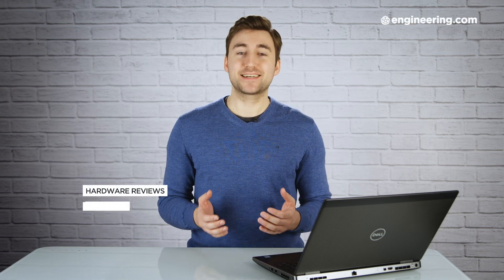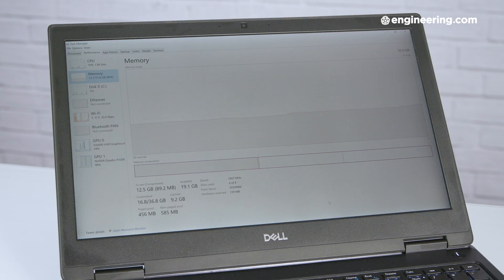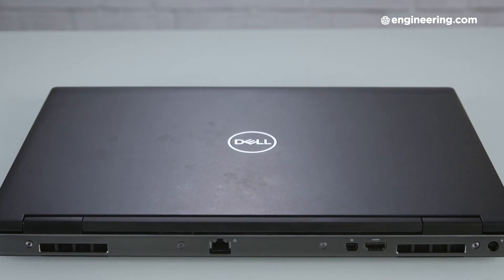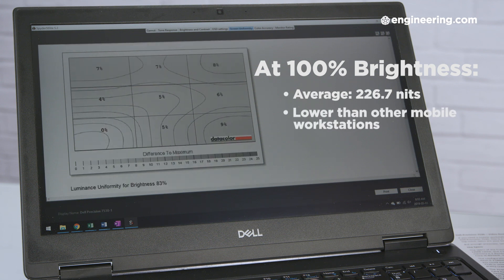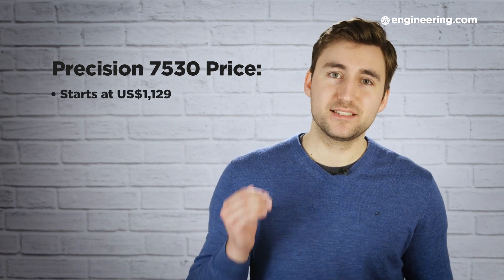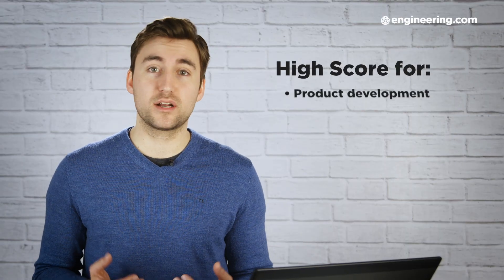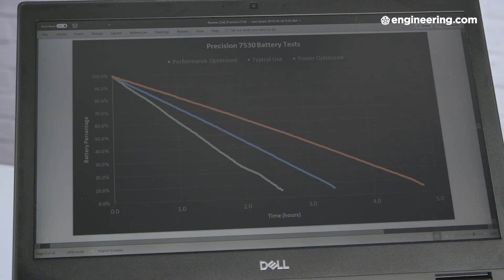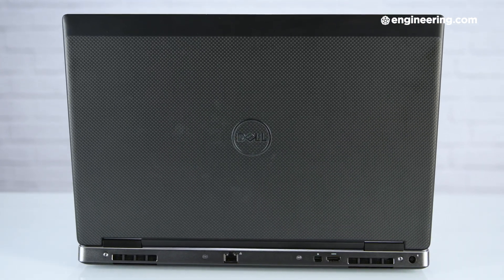The Dell Precision 7530: Power and Performance?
If you need a mobile workstation that packs as much performance punch as possible, you probably want to peruse the Dell Precision 7530. This is a 15.6” laptop that offers better specs than most competitors in the 15” class, which means if top notch specs are your bottom line, this might be the laptop for you.

Craving more technical details? Click the link to the full written review